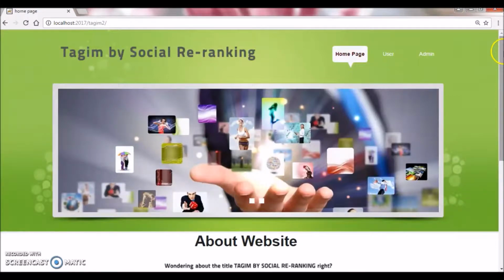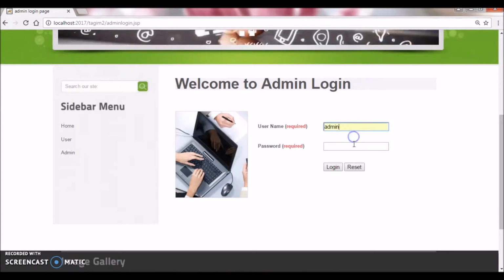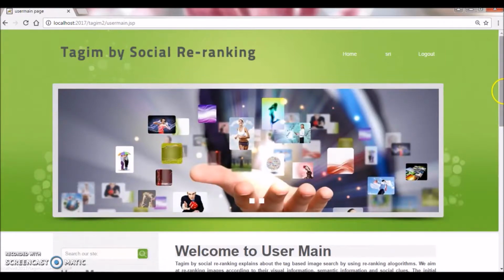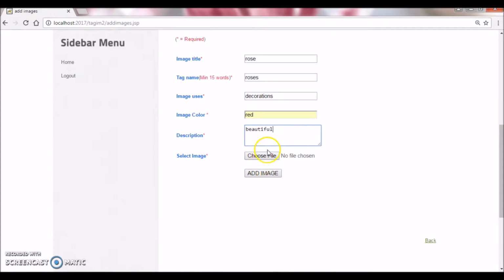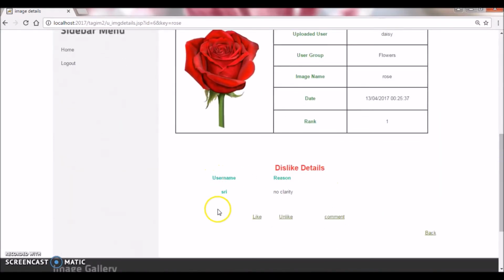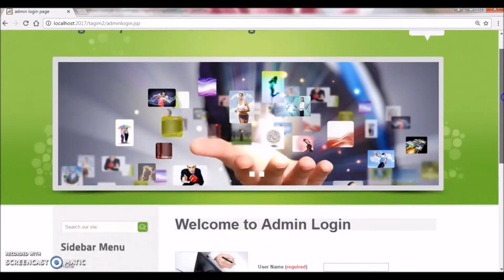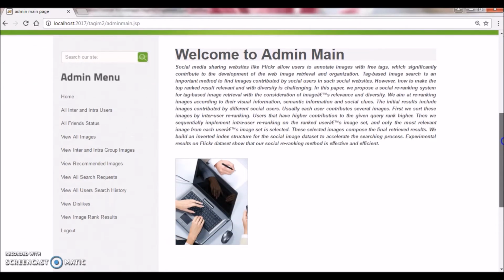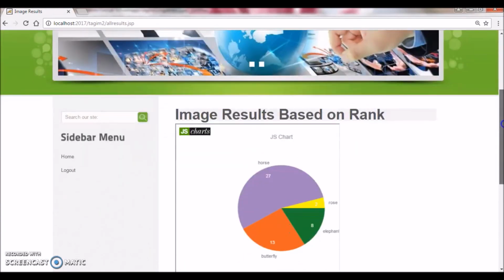Group 17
Tagim by social re-ranking